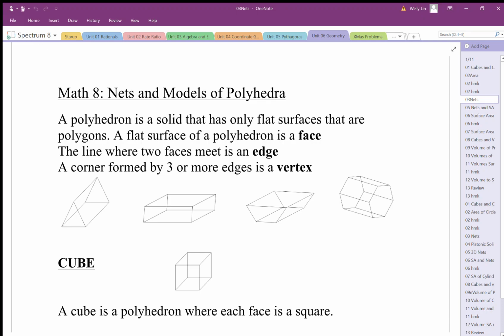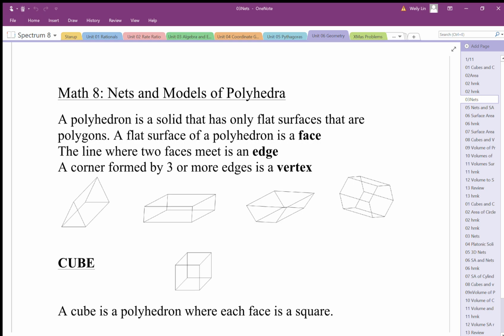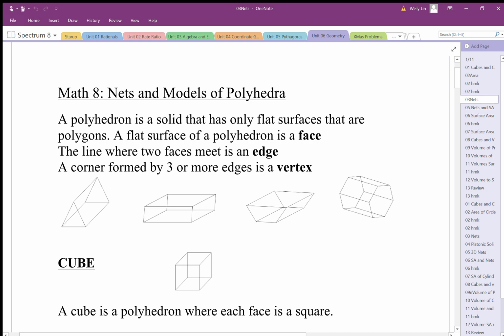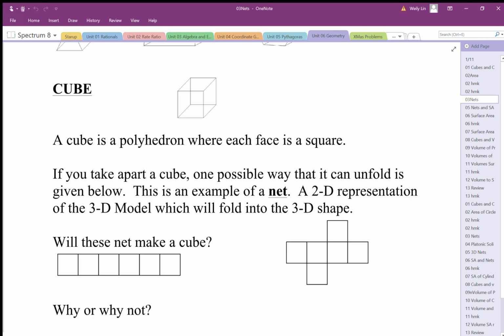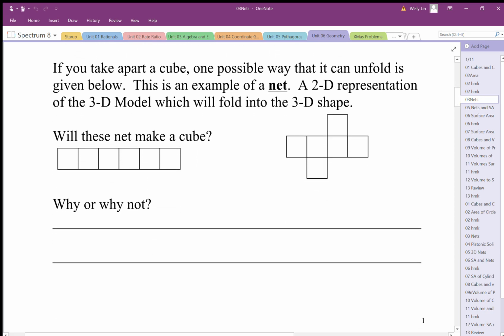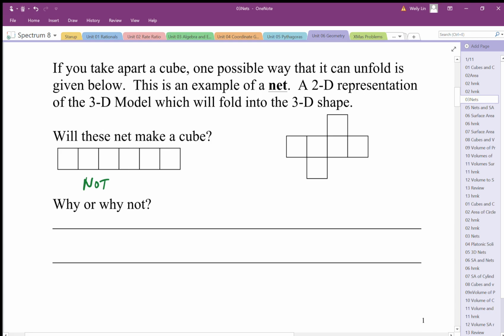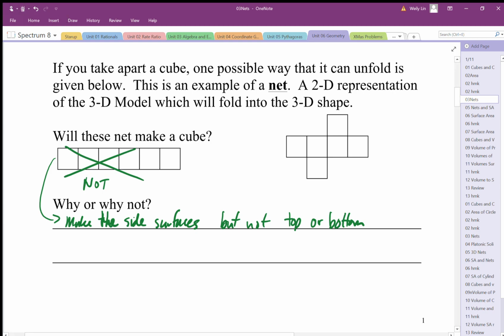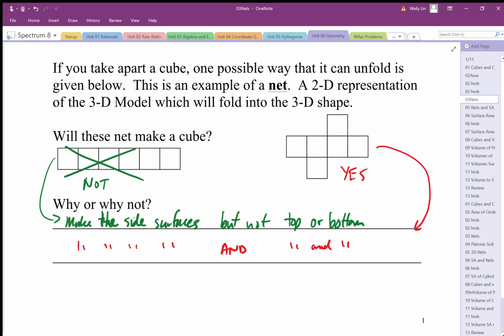03 Nets Part1